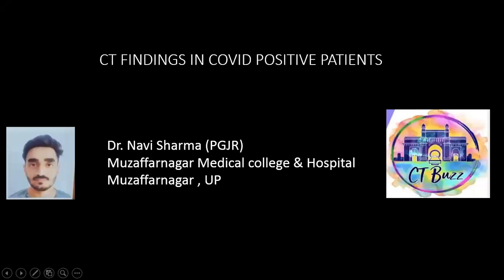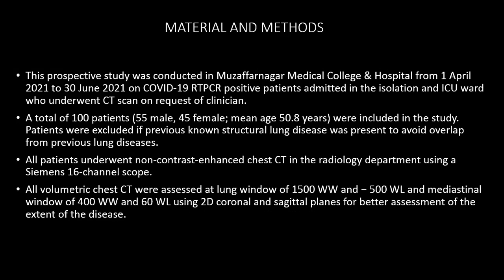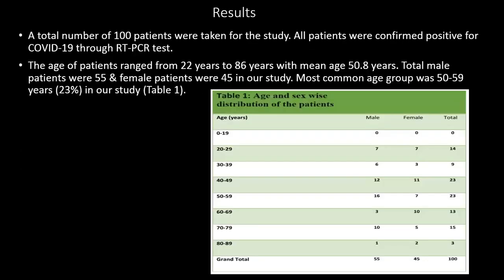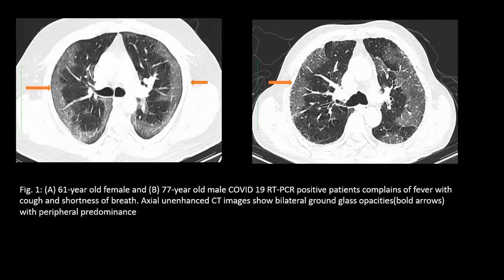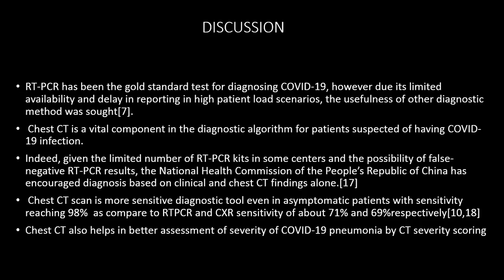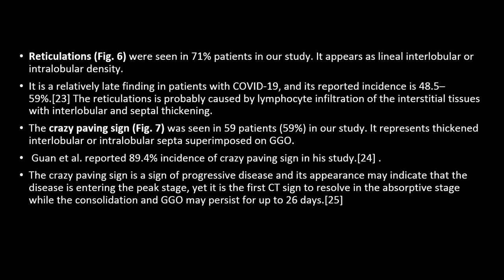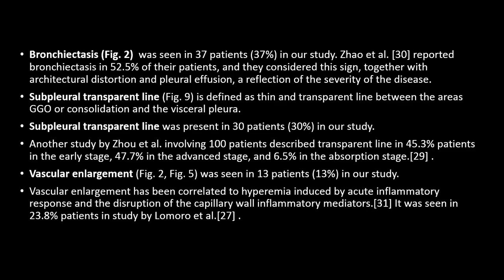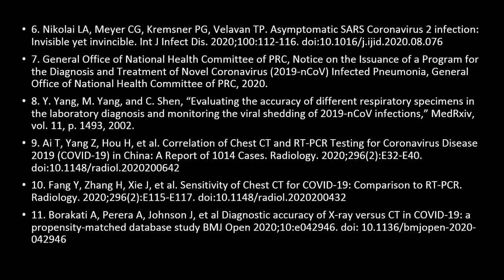NAVI SHARMA | CT FINDINGS IN COVID 19 PATIENTS